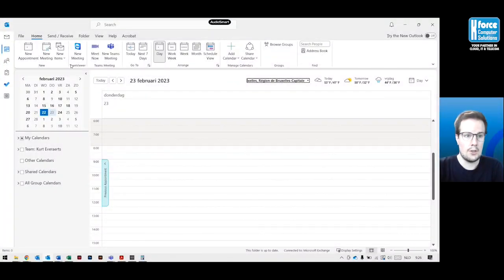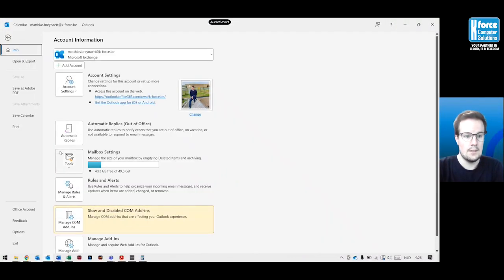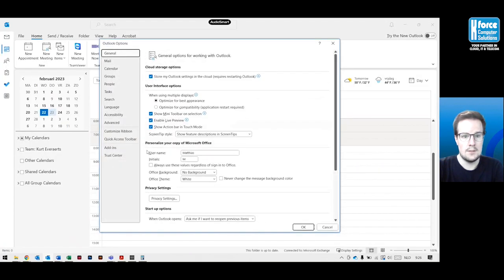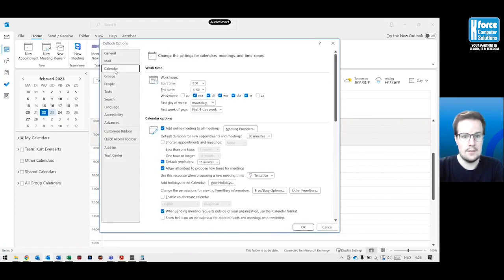Tips & tricks 15 - End meetings early or start late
Is your calendar stacked with back-to-back meetings with no time for even a quick stretch or that much needed bio break? Outlook makes it easy to stay engaged in your meetings by automatically shortening the meeting. Here's how to set it up once.